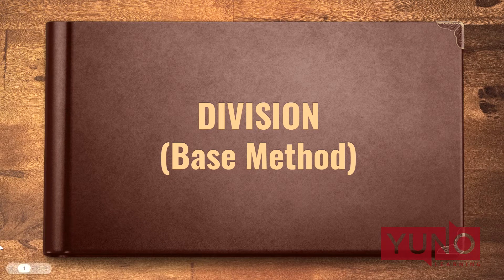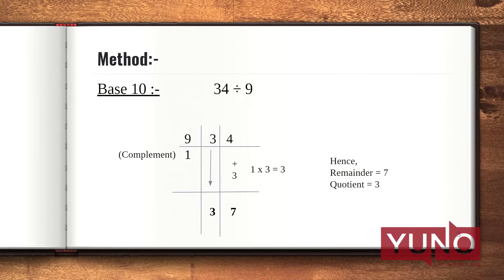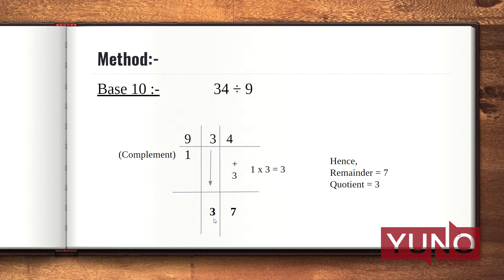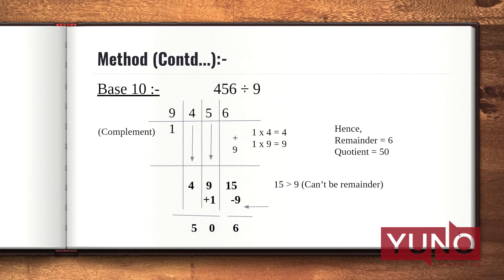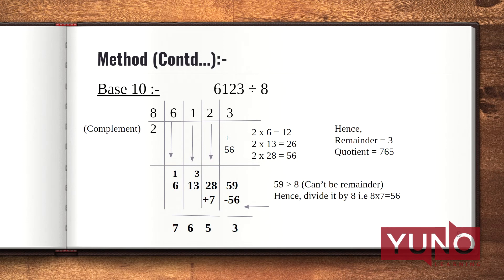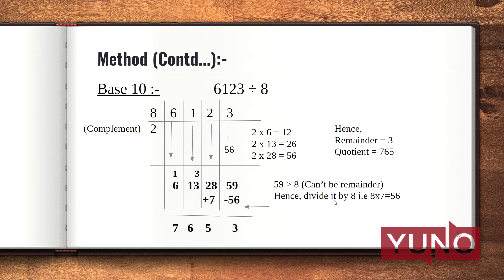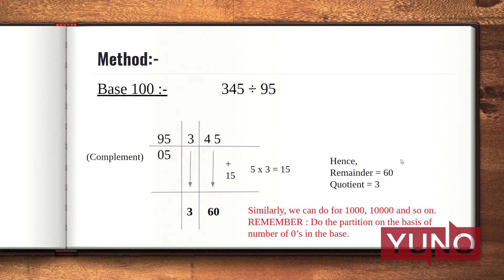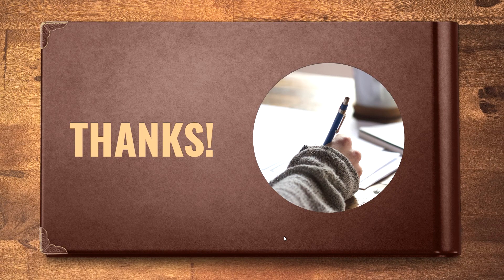Division - Base Method | Vedic Maths |Yuno Learning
In Division as well, we have two types of techniques. They are - specific techniques and general techniques. The Base Method that we are going to discuss is a specific technique. The Vedic name for the base method is ‘Nikhilam Method’. As the name suggests, the base method deals with the divisions that have a divisor that is close to the base. By base, we mean numbers like 10, 100, 1000 and so on. In order to carry out this method, we must write the number, that is the dividend as it is. Now, from the right hand side start making partitions of the digits it has. The partition should be done keeping in mind the number of zeroes present in the base you are considering. For example, if the base is 10, make a partition after every 1 digit. If the base is 100, make a partition after every 2 digits from right. Look at the divisor and write its complement below it. Drop the first digit of the dividend as it is (Remember to move from left to right). To move further, multiply the answer digit with the complement and add it to the next digit. The digits that you get in the answer is actually the number which is the quotient. (Do not include the number below the rightmost digit). The number below the rightmost digit is actually your remainder. Children from class VIII onwards can understand and practise this method.